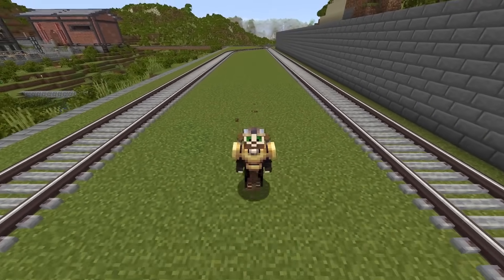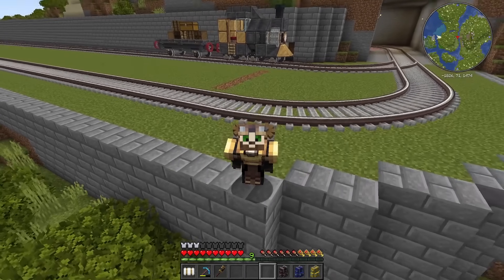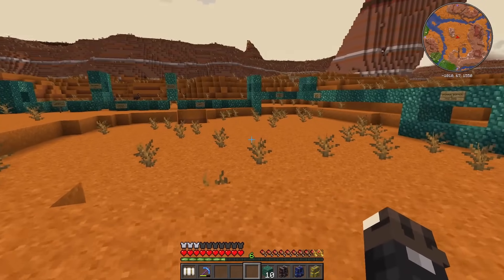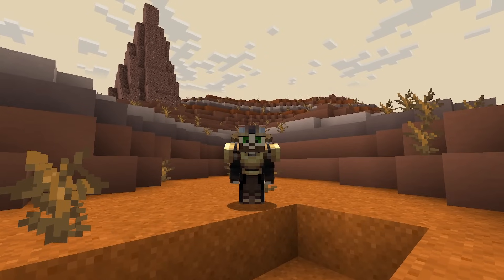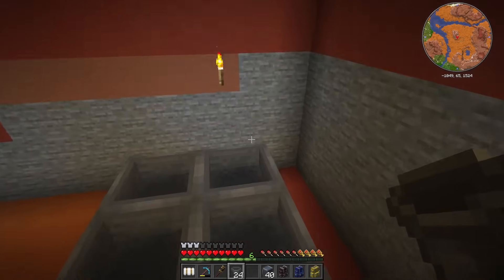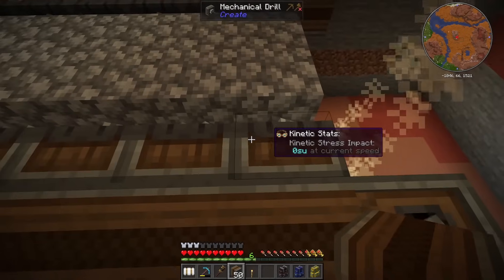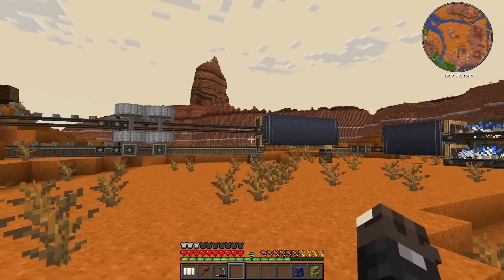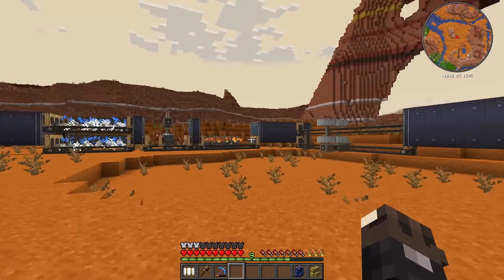I built a GOLD FARM in Minecraft Create Mod!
I built a GOLD FARM using Create Mod in Minecraft. This Cobble to Gold Farm uses a variety of steps from washing all the way to smelting. This should eliminate the need to mine!

Create Modpack by @MrBeardstone